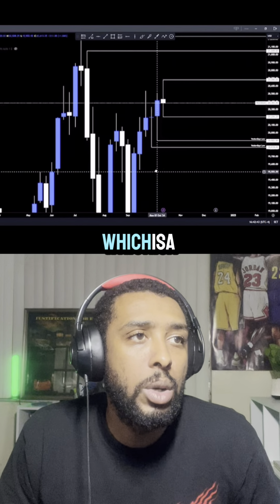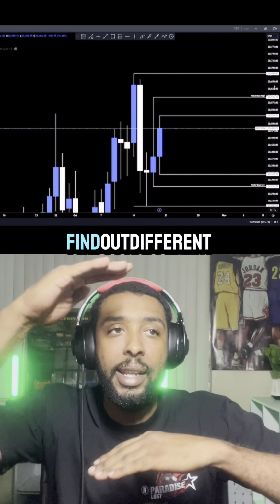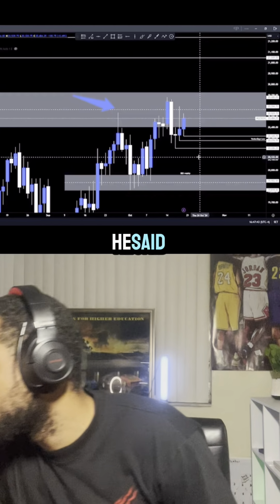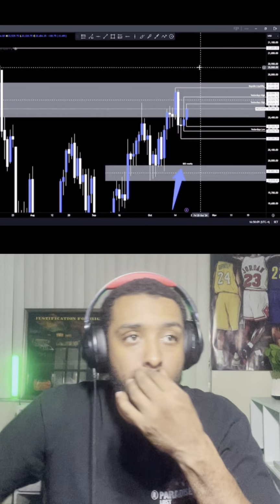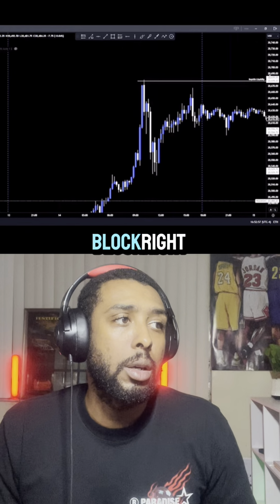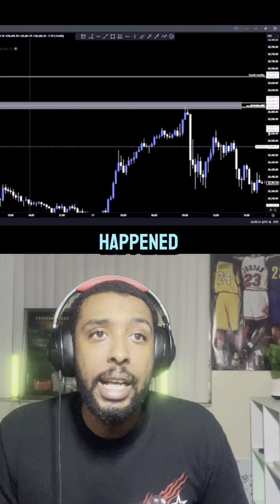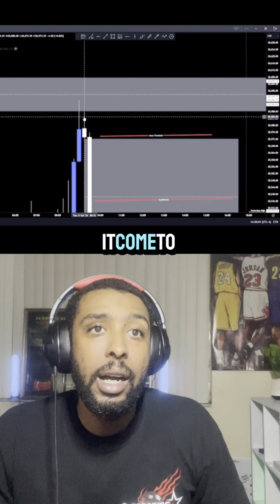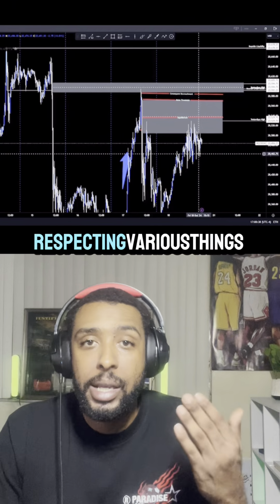TOP DOWN CHARTING NQ